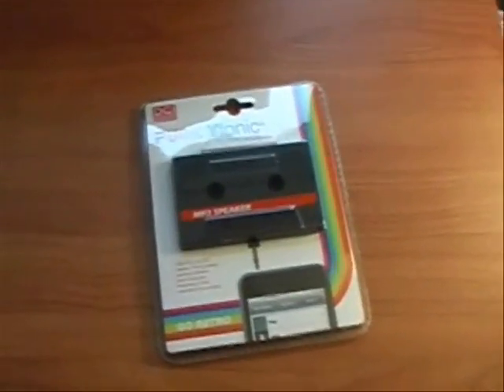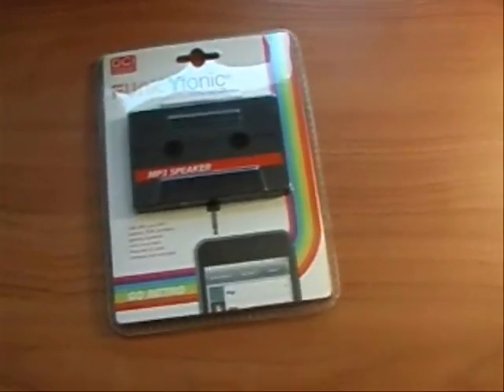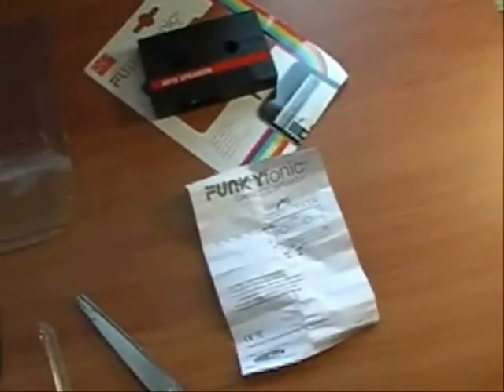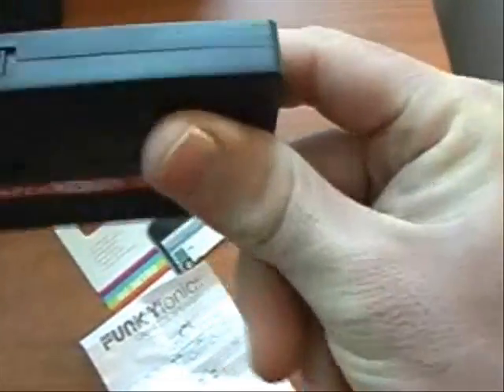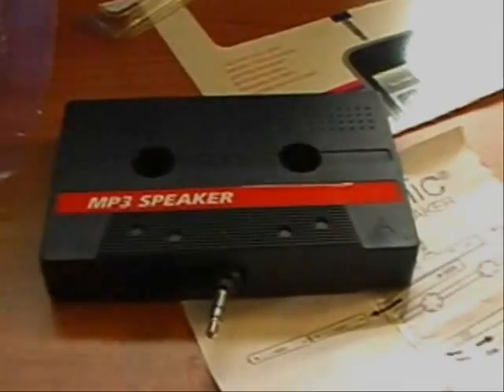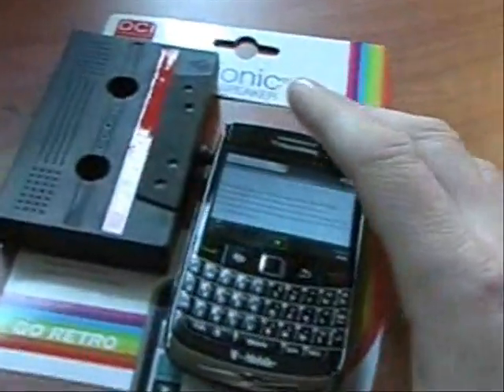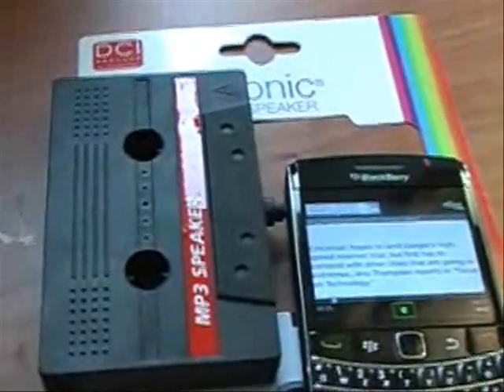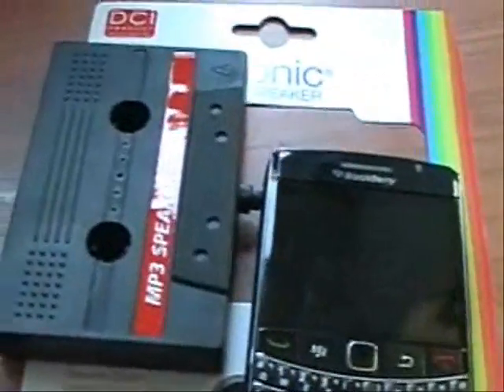Retro Tape Cassette Speaker Review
Watch the 9malls review of the retro tape cassette speaker purchased from FredFlare.com. Just hook in this retro cassette into any 3.5 mm headphone jack.